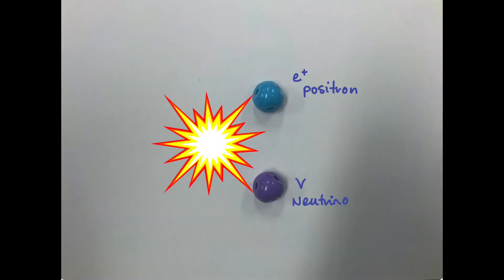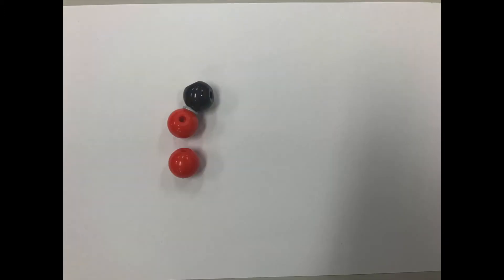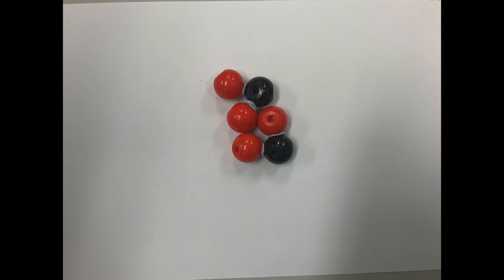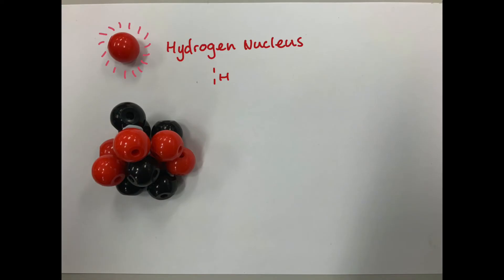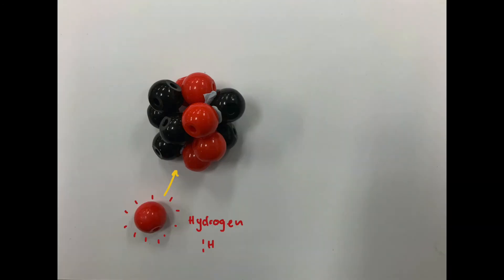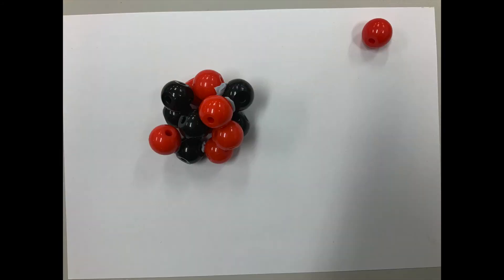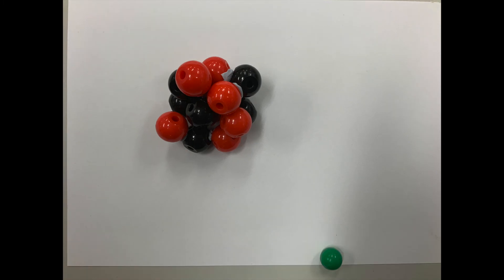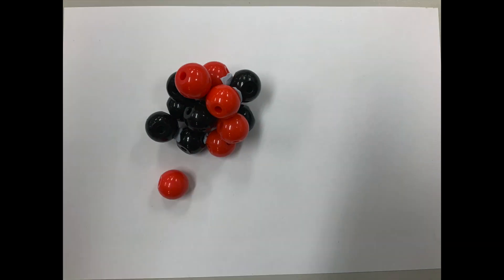Proton Proton Chain + CNO Cycle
Tom and Joe made this video to explain the CNO Cycle.